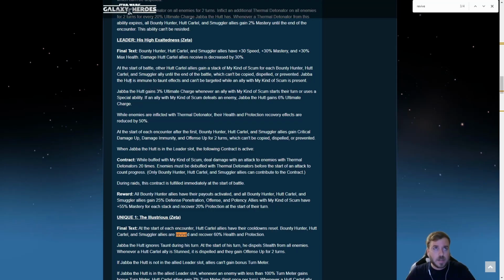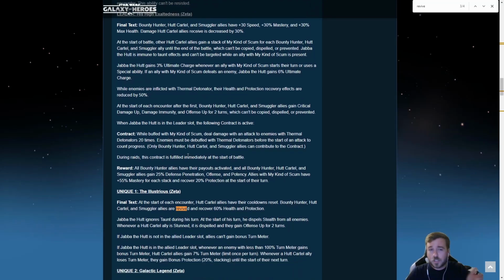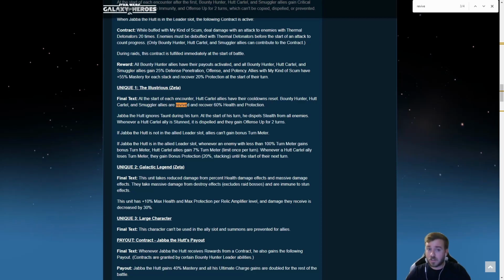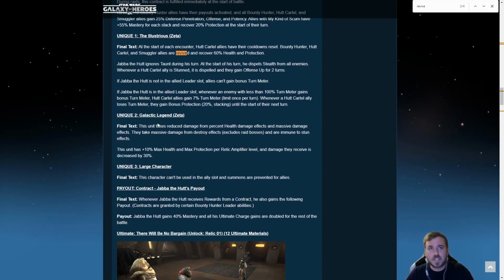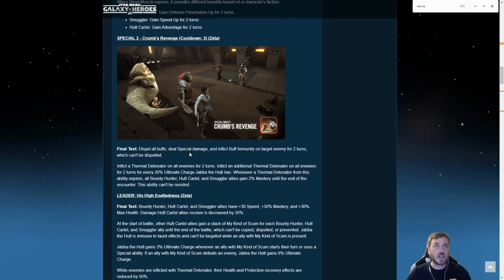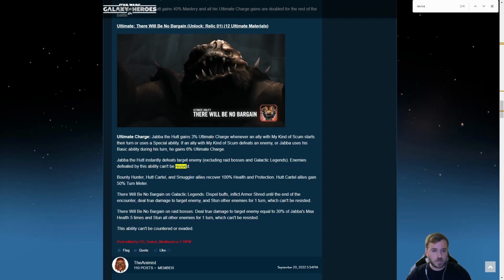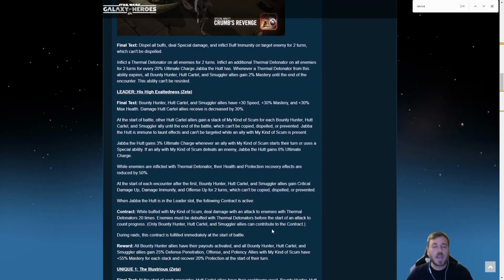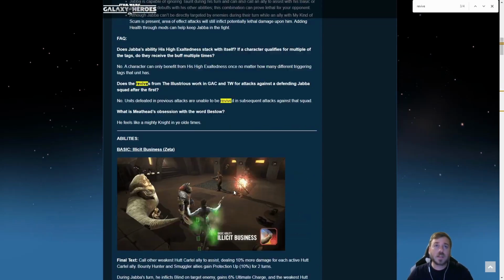Speed Run Kit Review for Galactic Legend Jabba!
I provide a summary of Jabba's kit in 7 minutes, so you don't have to read it!

0:00 - Intro
0:28 - Leadership
1:23 - Contract
1:54 - Uniques
3:01 - Basic
3:35 - Special #1
4:16 - Special #2
4:55 - Ultimate
6:06 - Quasi TB Omicrons